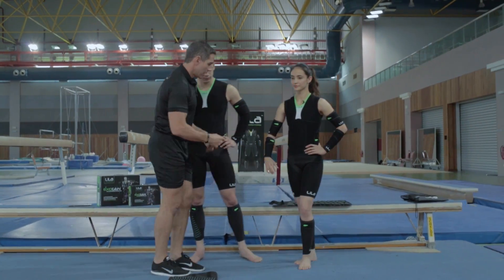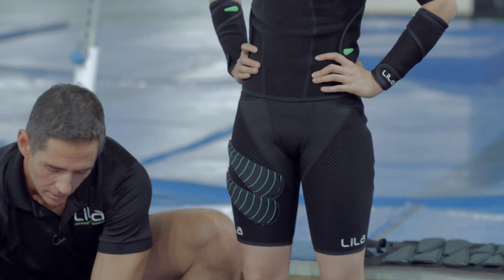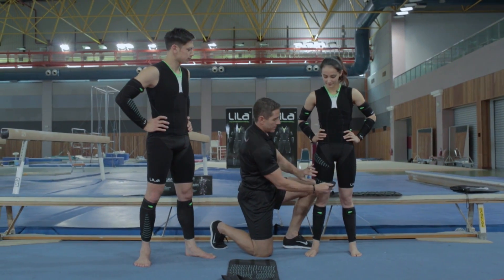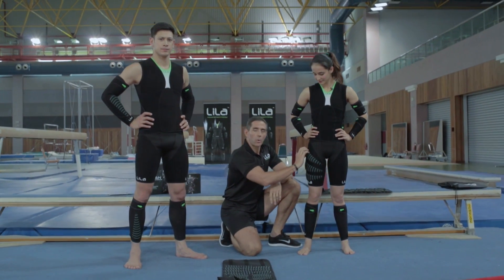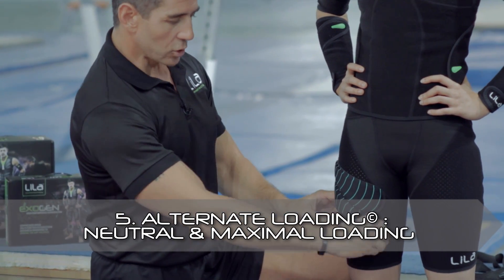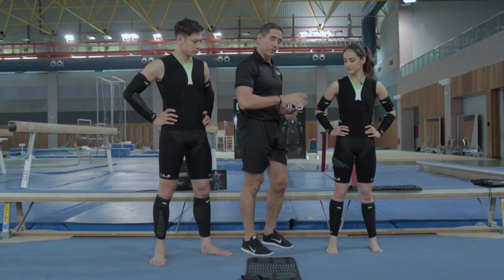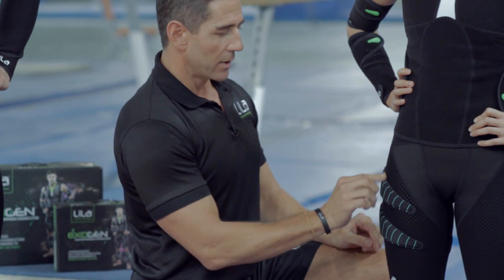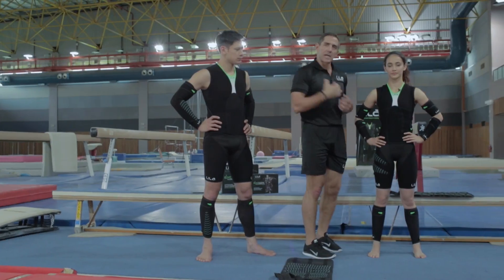LILA® EXOGEN® : User Guide 4.3 - Internal, External & Alternate Loading Orientations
High Performance Coach and EXOGEN® Technology Founder Joe describes how to load internal, external and alternating to optimise specific muscles and movement.